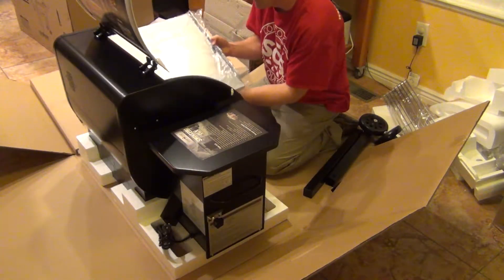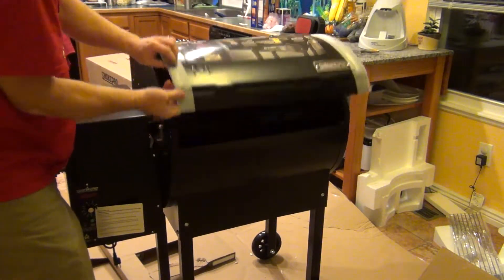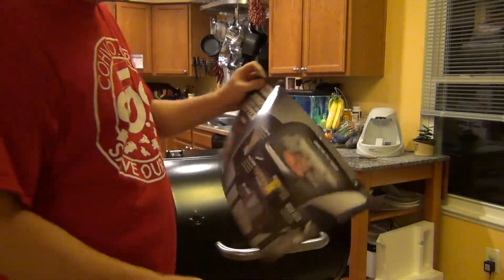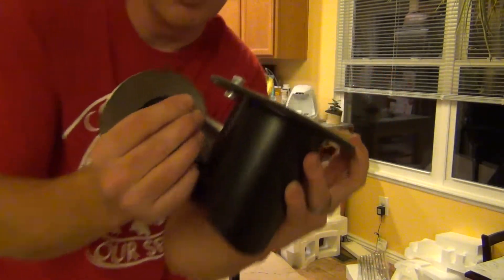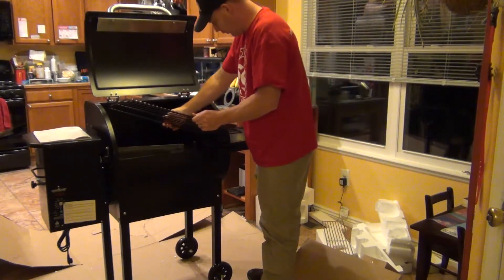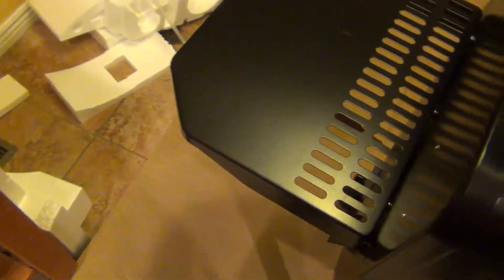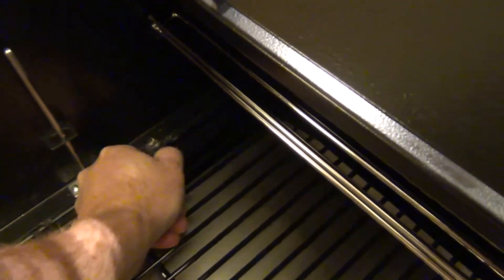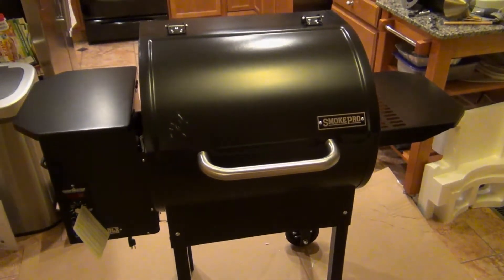Camp Chef Pro DLX - Smoker Unboxing & Setup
Colorado BBQ Outfitters: Talk with Dan or Daren

ThermoPro TP20 Wireless Remote Digital Cooking Food Meat Thermometer with Dual Probe for Smoker Grill Oven BBQ

BBQ funland Self Stick Gasket Kit Replacement for Mini/SM/M/Lg/XL Big Green Eggs

Camp Chef SmokePro DLX pellet grill vs Traeger Lil Tex elite 22